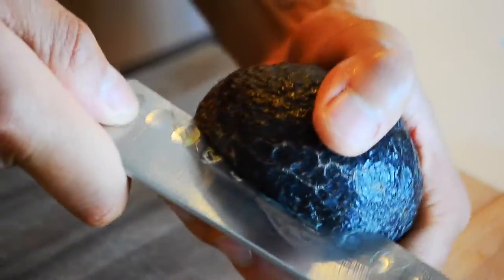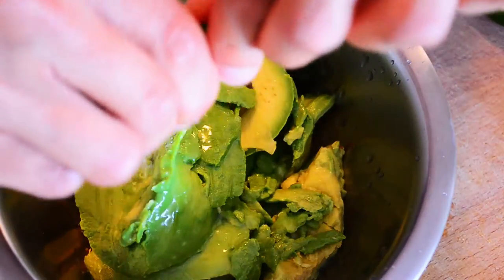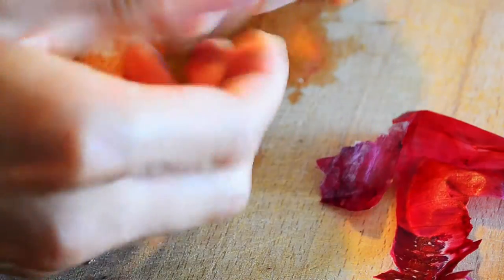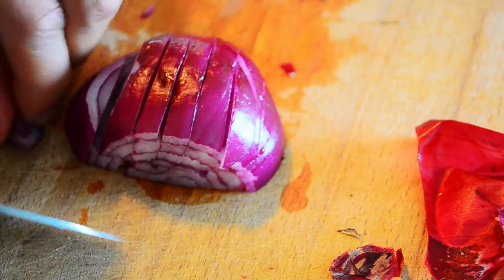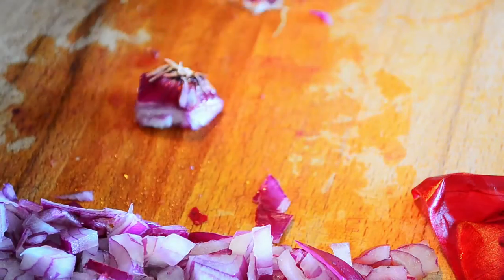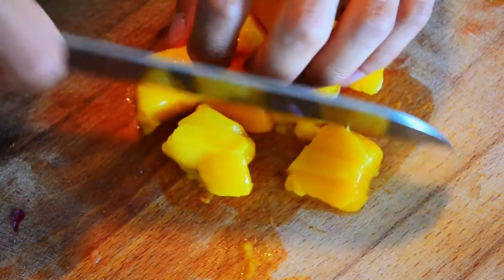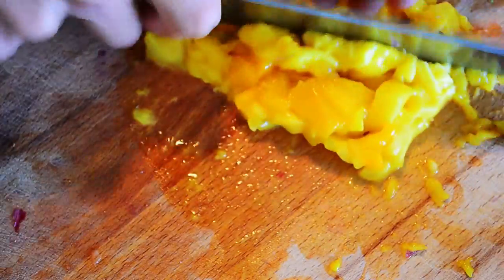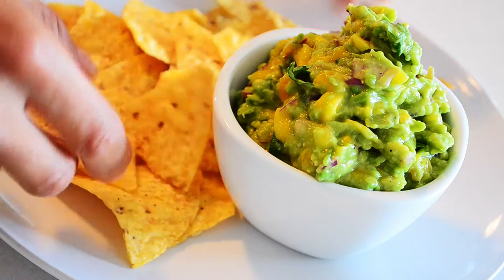EASY vegan Guacamole Recipe | BEST guacamole Recipe!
Everybody loves avocados - everybody loves mangos - let's make avocado mango guacamole!!  This super easy recipe won't take long to make and will take even less time to eat.

Ingredients:
2 Avocados
1/2 Ripe Mango
1/2 Red Onion
1 Lime
Few Sprigs of Fresh Cilantro
Garlic
Olive Oil

Recipe Directions:
1. Peel your avocado and place in mixing bowl
2. Add fresh lime juice
3. Finely chop your red onion and add into avocado
4. Season with salt and pepper and mash
5. Chop your mango chunks and add into avocado
6. Add fresh chopped cilantro and add into avocado
7. Mix well and enjoy with your favourite corn chips!

Wil Yeung is a wedding and commercial photographer and videographer.  He is also the advertorial photographer for insauga.com, contract photographer for the city of Mississauga, and the official Japan Festival Canada photographer.  Join me on my channel for episodes on photography, entrepreneur motivation, and to learn to cook with absolute confidence!